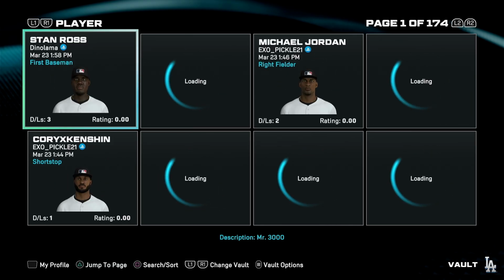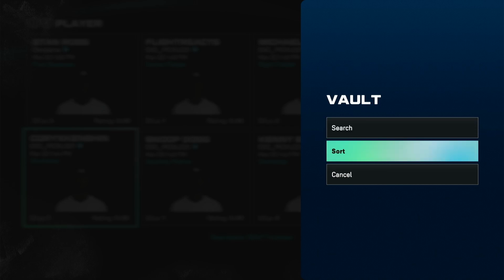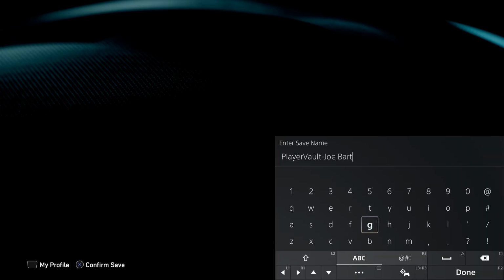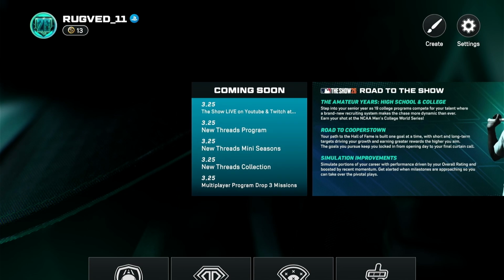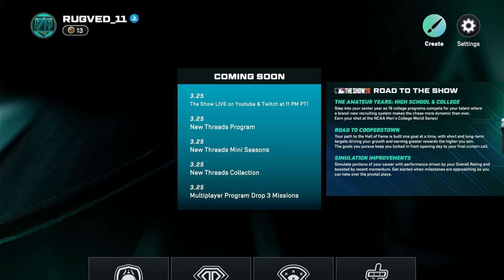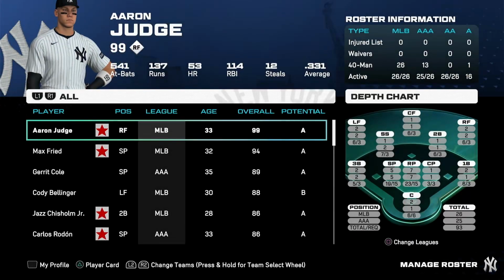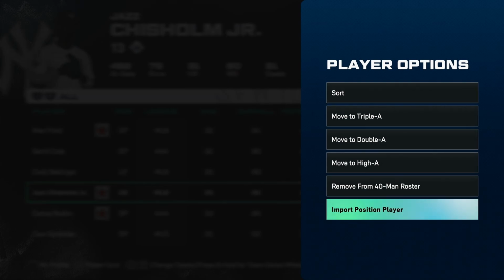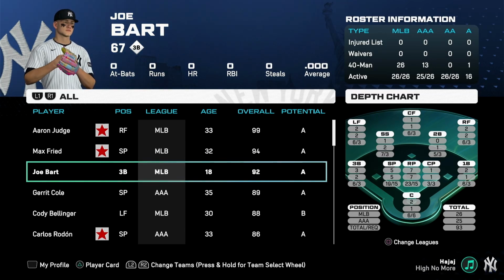How to Import Players to a Roster on MLB The Show 26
in this video, i show you how to import players to a roster on mlb the show 26 so you can add custom or downloaded players into your team lineup easily. did this video help? comment below and let me know. thanks!